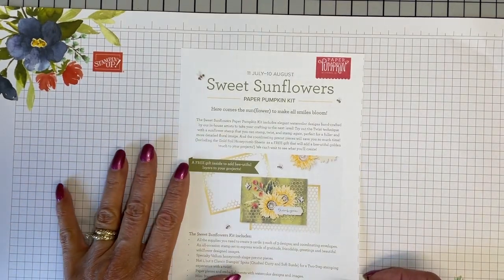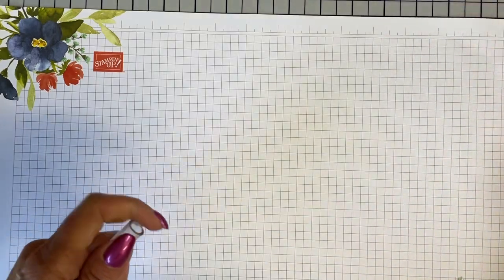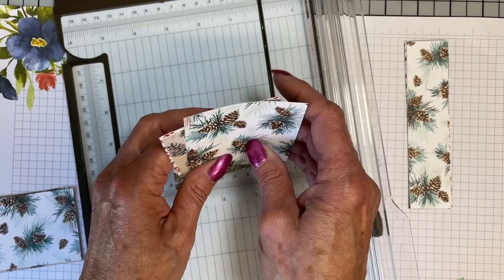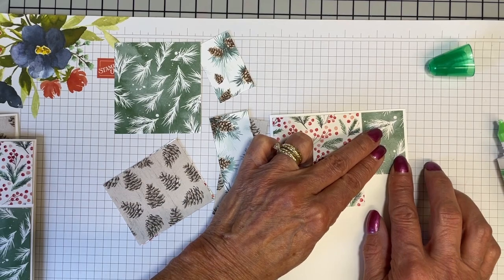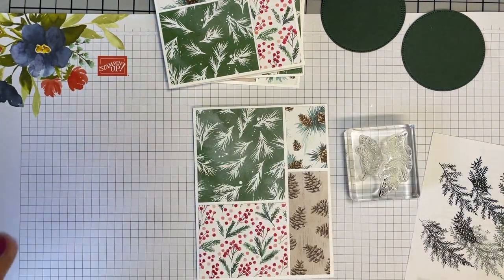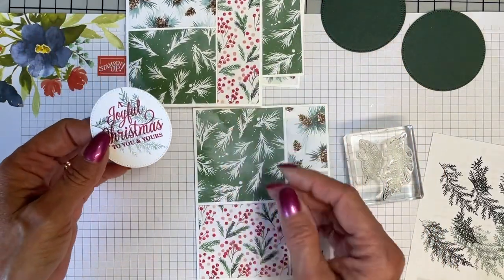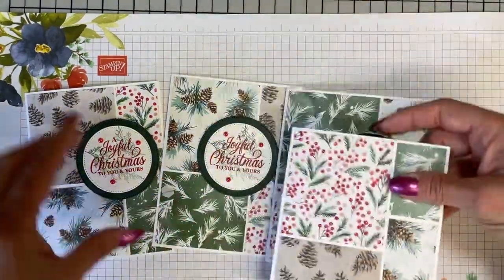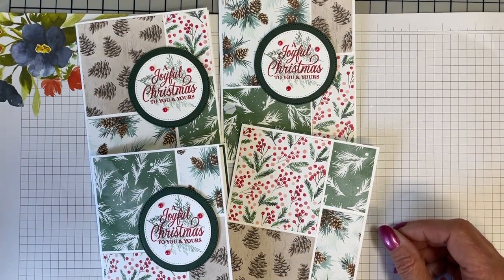Stack, Cut, Shuffle For Mass Production Using Painted Christmas